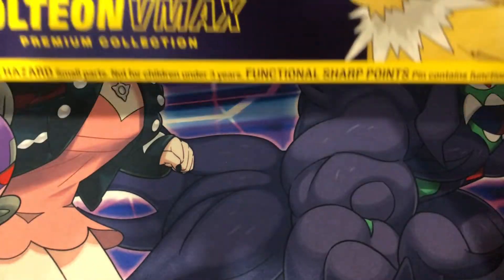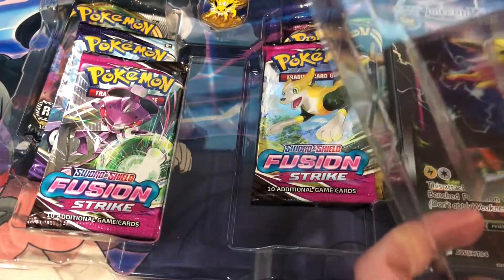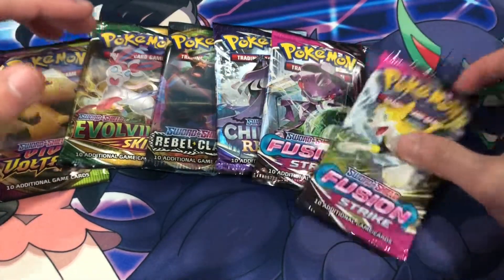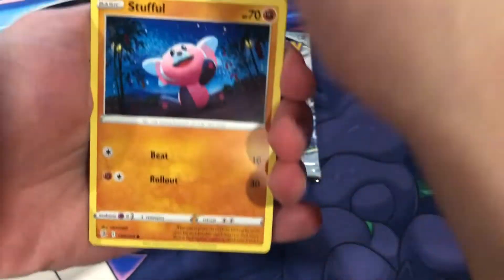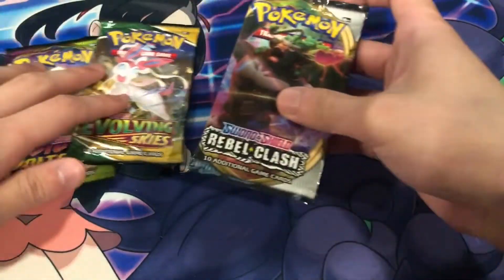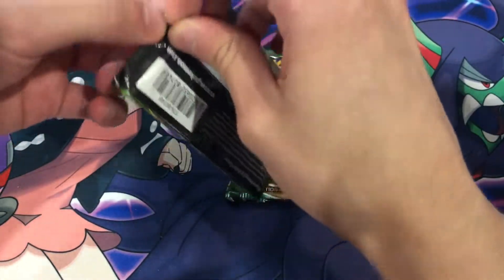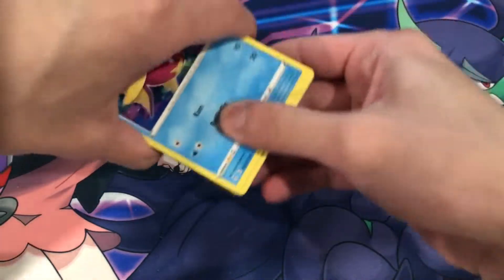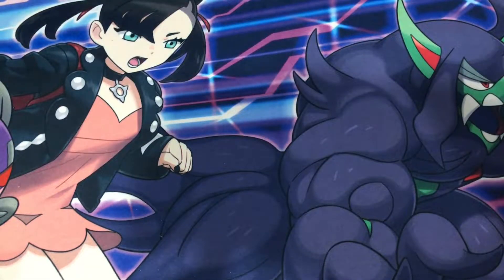Opening Jolteon V Premium Collection! Alternate Art Pokemon Cards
Opening Jolteon V Premium Collection